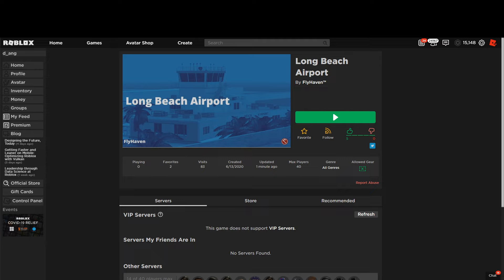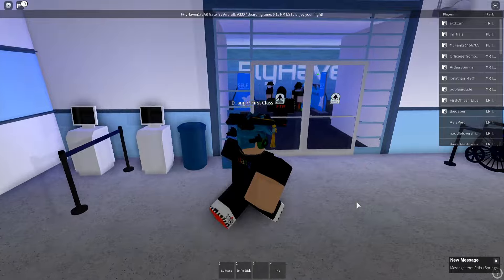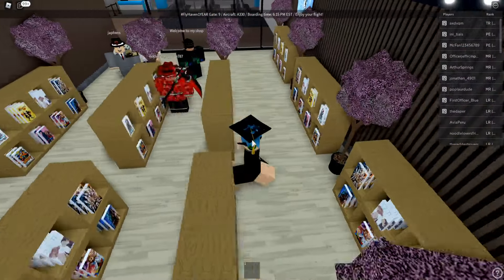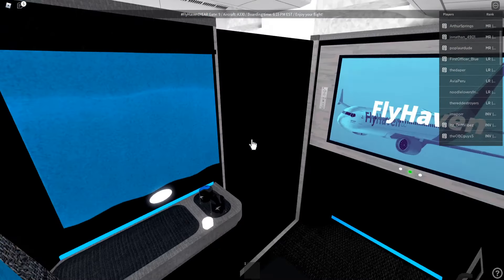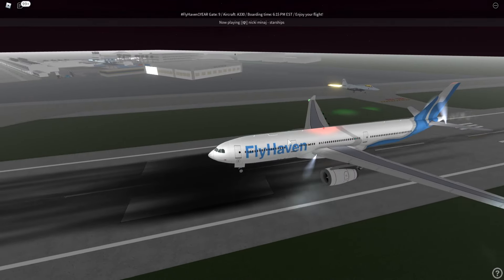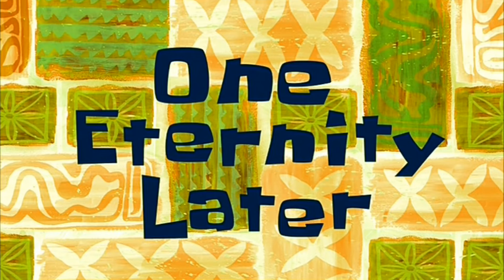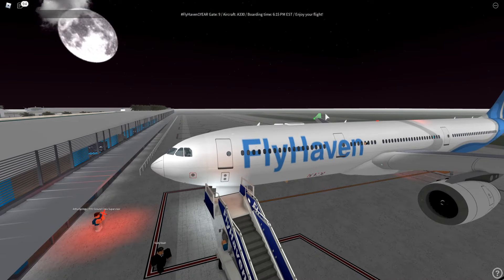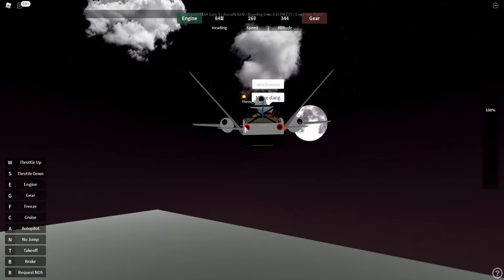FlyHaven 1 Year Anniversary Flight - Roblox Airline Review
Be sure to check out everything in the description below

Click here to be my friend on Roblox (pick the Dang tier)

If you're reading the description, have a great day!